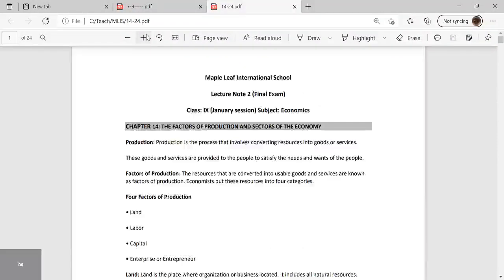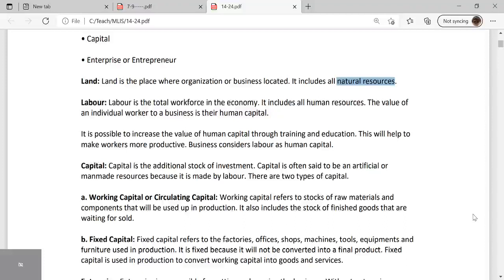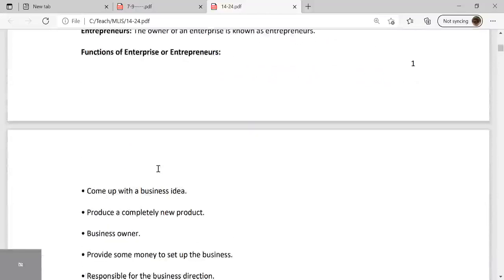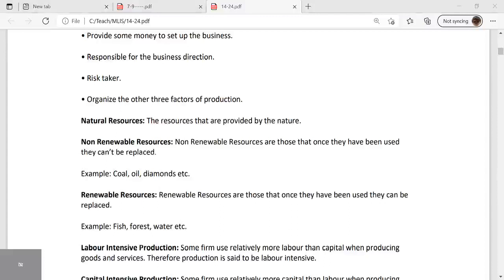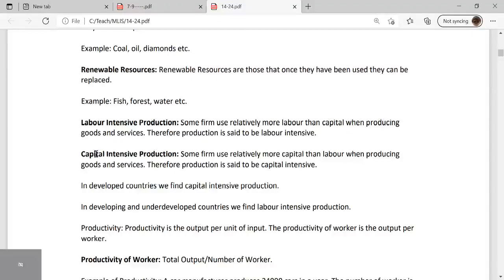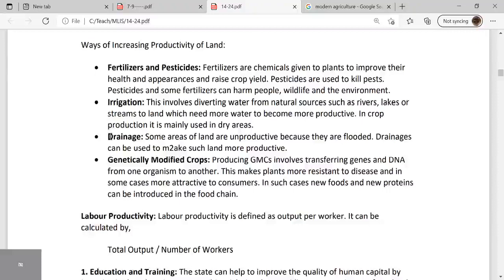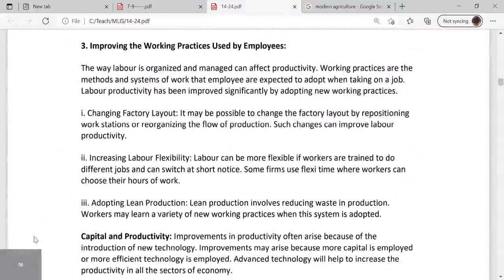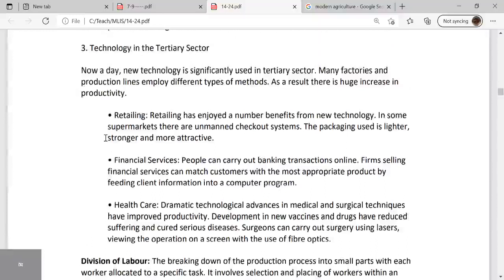14. Factors and Sectors of Economy